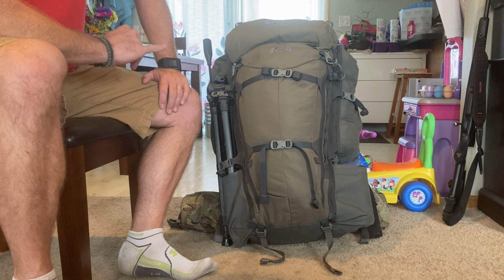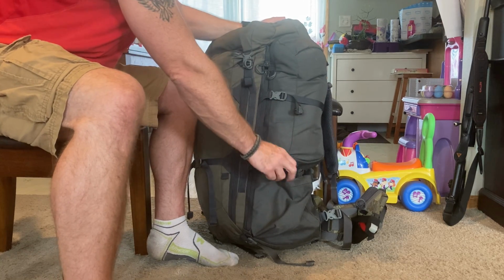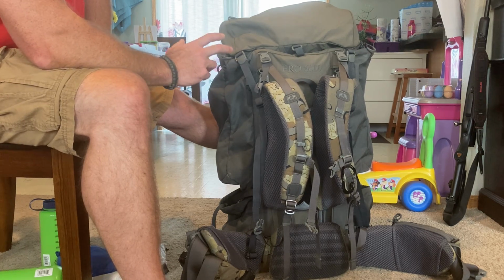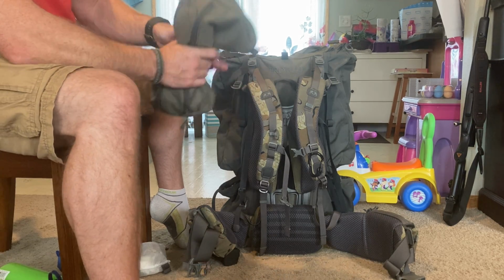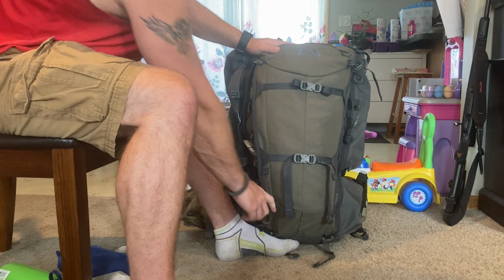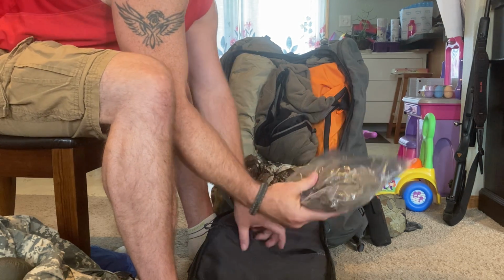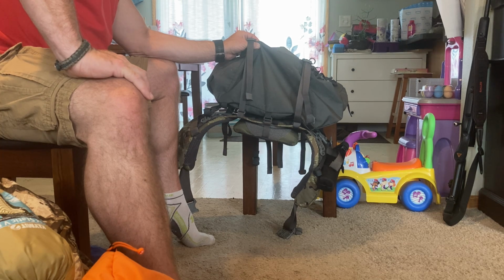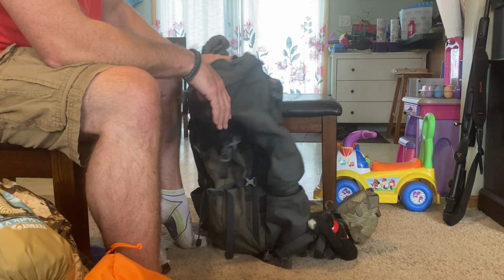KUIU PRO 6000 review